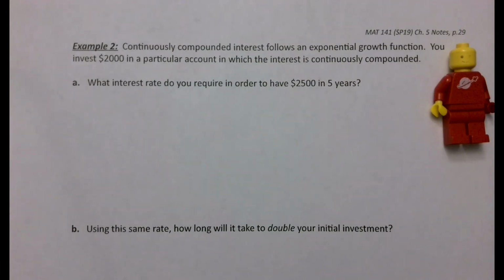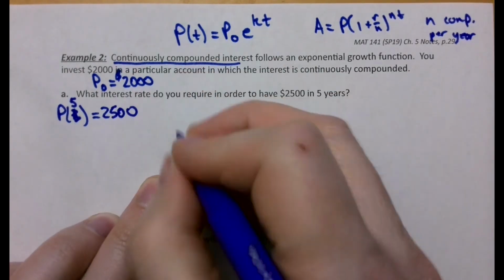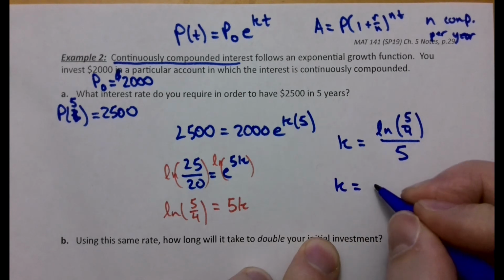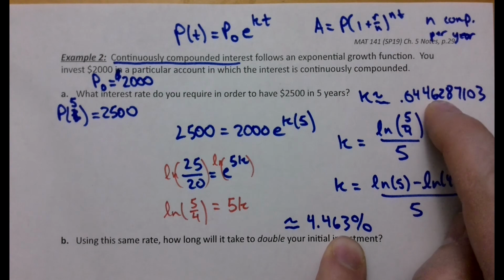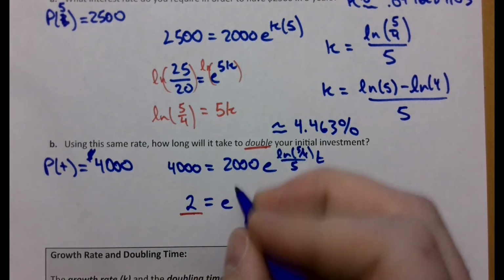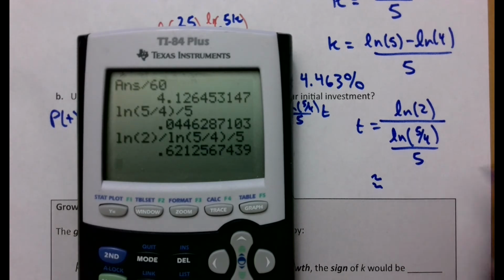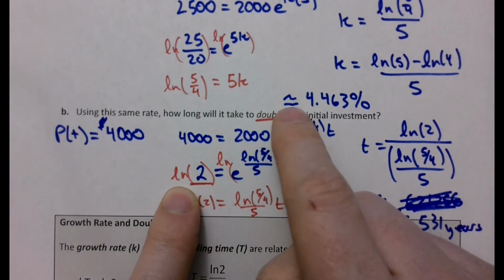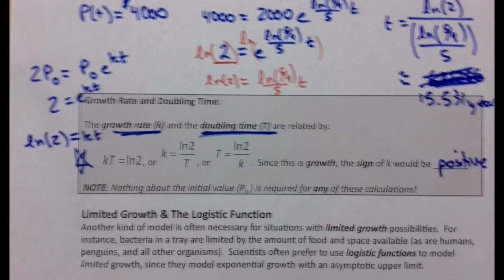5.6 (B) p. 29